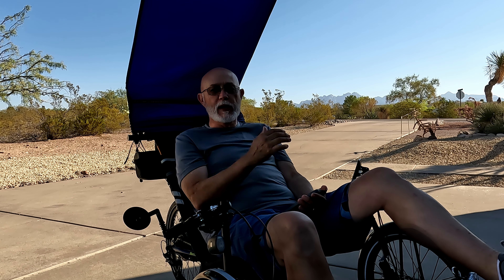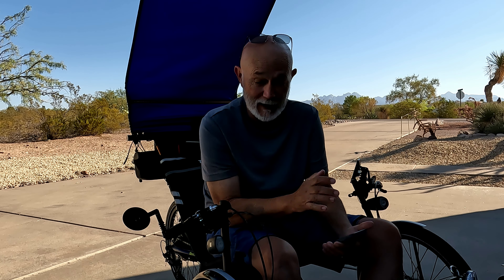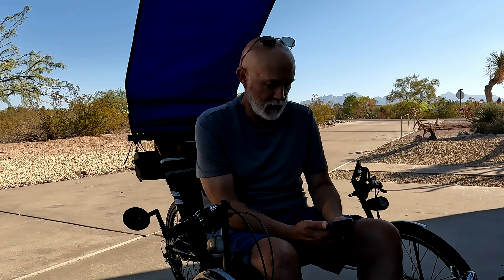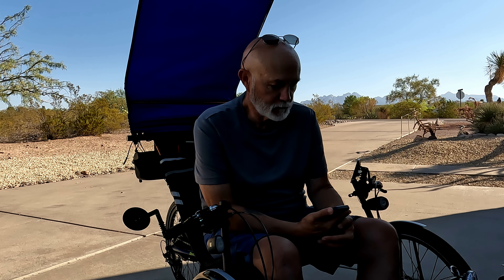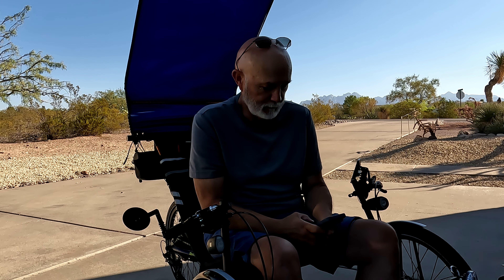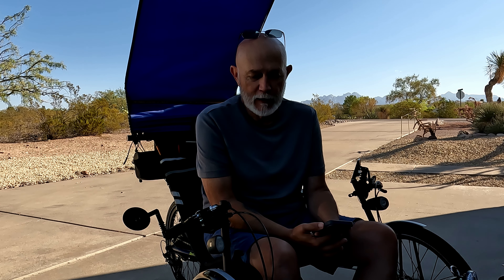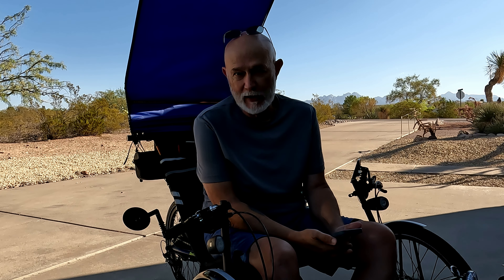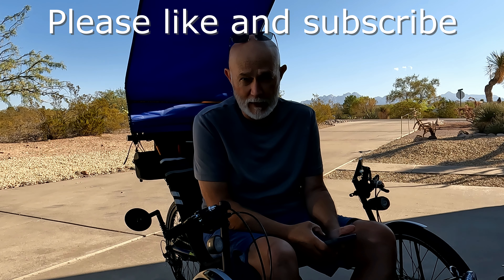Smitty responds to viewers questions about the TerraTrike Charge. Las Cruces, New Mexico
Smitty responds to viewers questions about the TerraTrike Charge